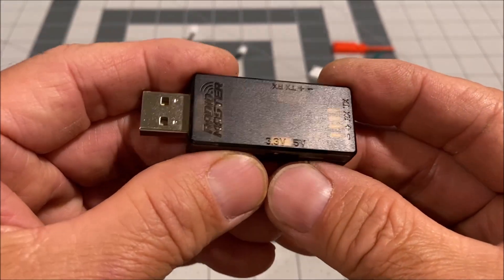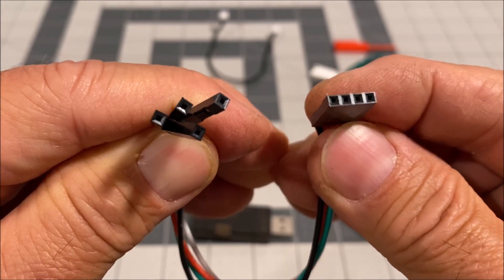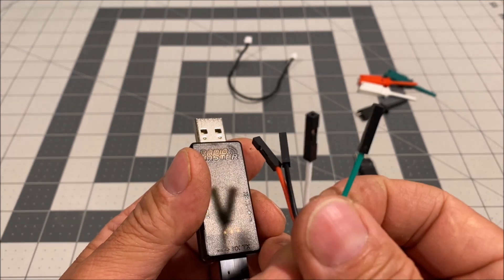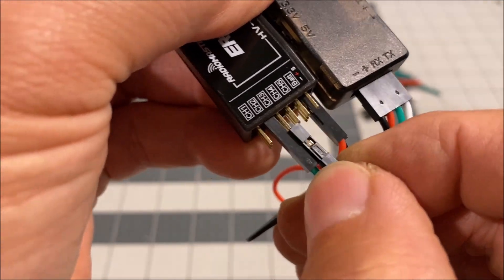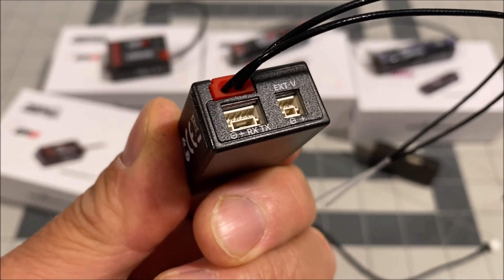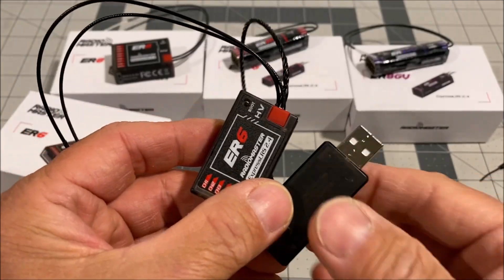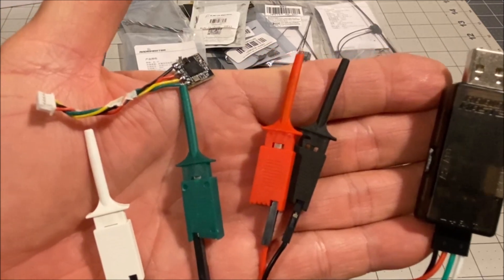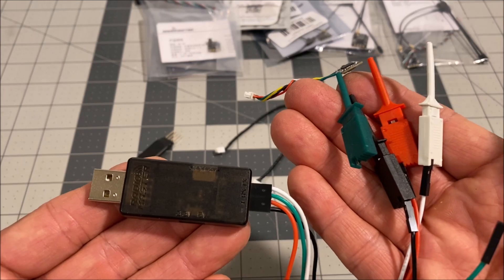Radiomaster ExpressLRS USB UART Flash Tool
It is the most reliable and dependable flashing method and can also be used to recover receivers with a bad flash.

tubebackr Bullet Train No Copyright Background Music

The stuff I use :

Eachine PRO58 RX Diversity 40CH 5.8G OLED SCAN VRX FPV Receiver

CNHL 4S Lipo Battery 1500mAh 14.8V lipo Battery 100C with XT60

wire cutters

2.4G 2W 2000mW Mini Radio Signal Booster Amplifier Module Compatible for DJI Phantom RC Transmitter FPV Extend Range